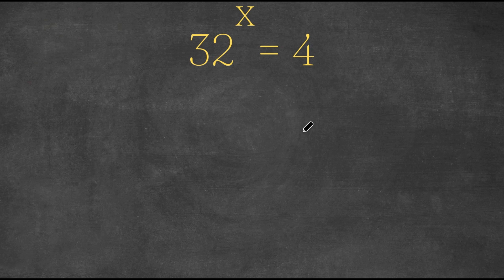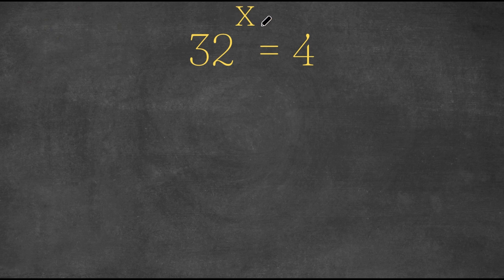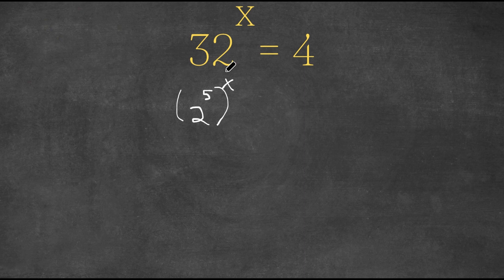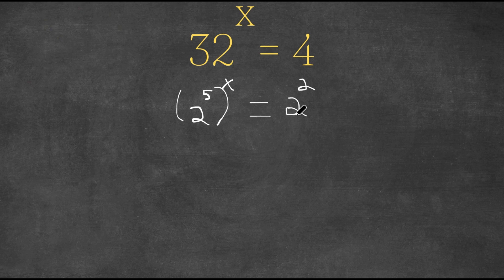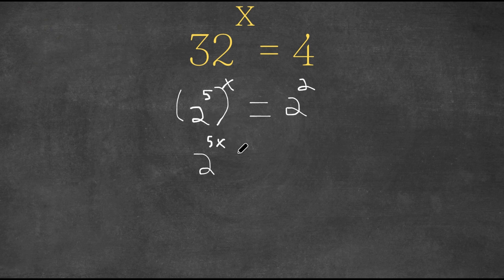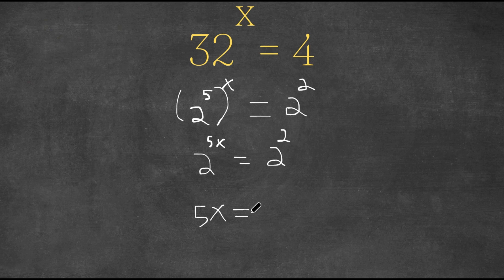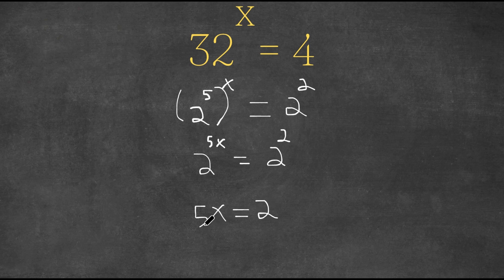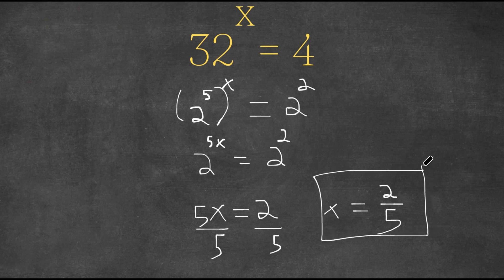A Nice Exponential Equation